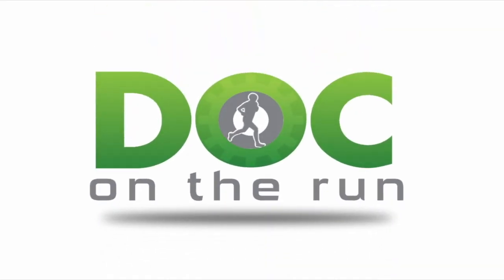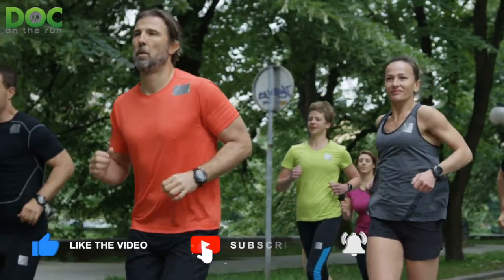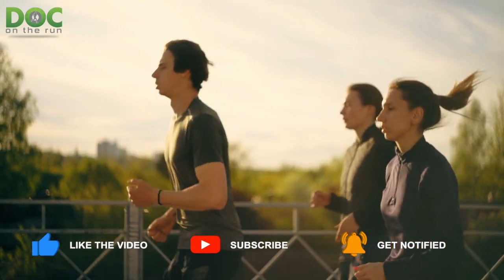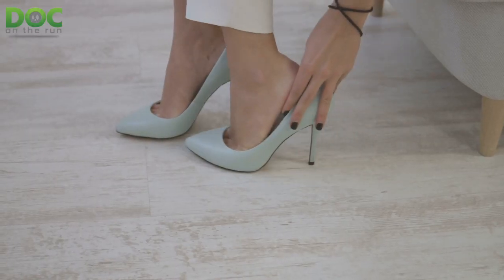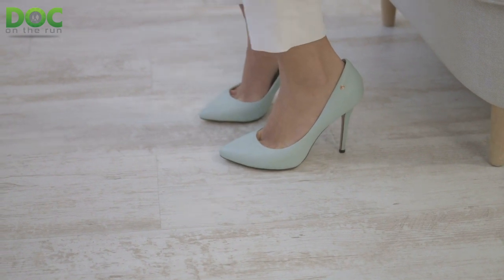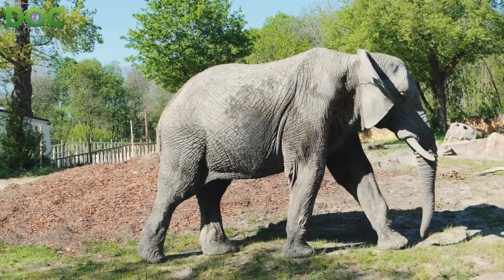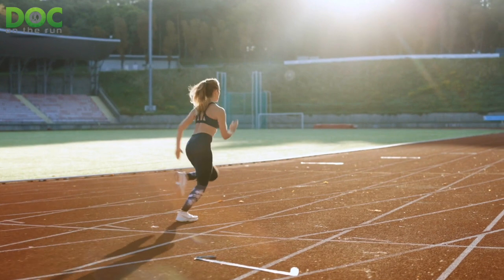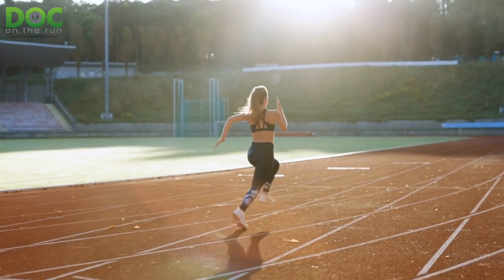What Does An Elephant, A Woman In High Heels And A Forefoot Runner Have In Common?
This may seem like a strange episode, but I just had a conversation with a runner who is not just a forefoot runner, but she is really a forefoot runner. Like running-on-your-tiptoes kind of forefoot runner.

One of the things that I brought up in our discussion were some research studies that have actually calculated the amount of pressure in the forefoot when a woman is wearing high heels.